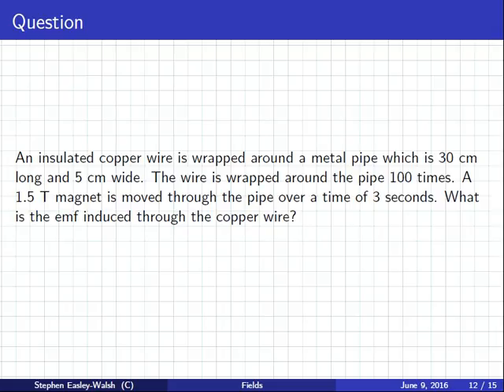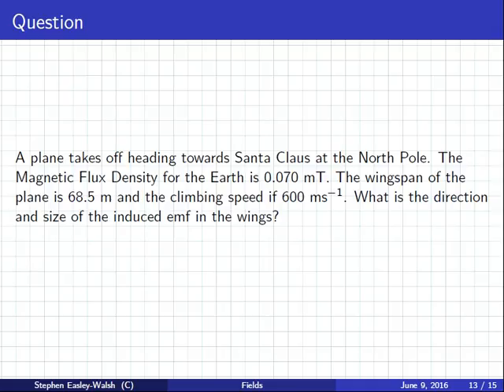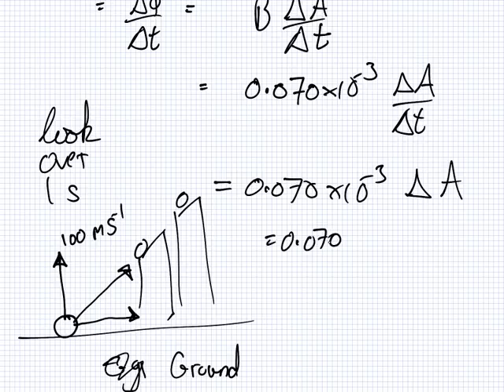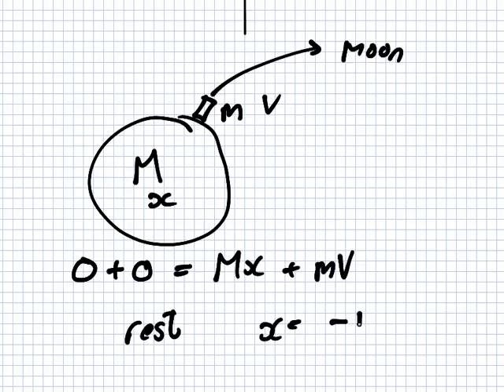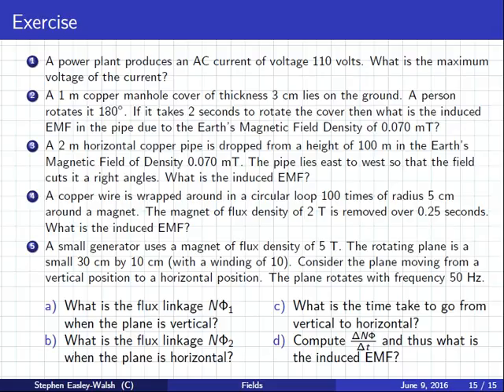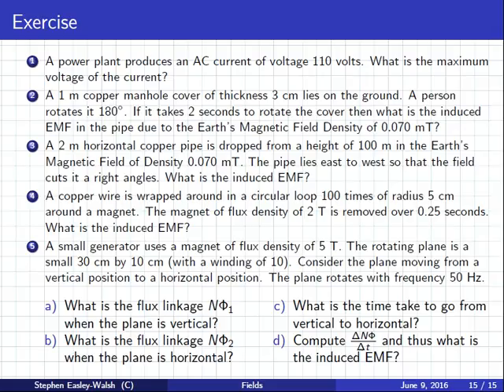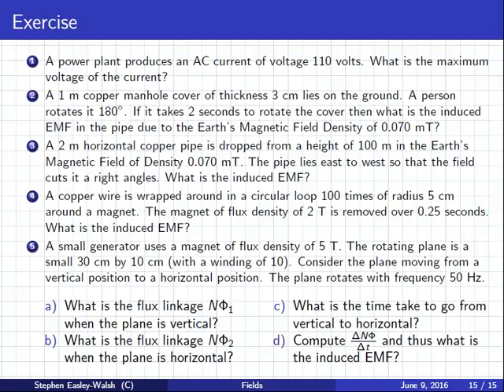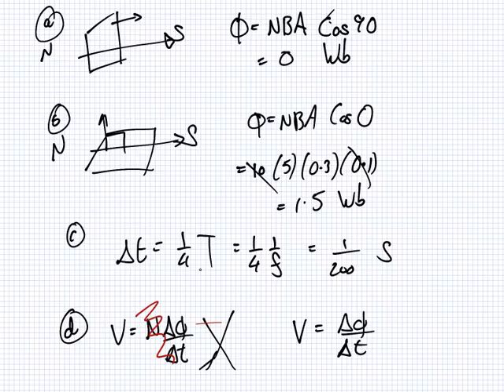Physics | Tutorial | Fields | Induction